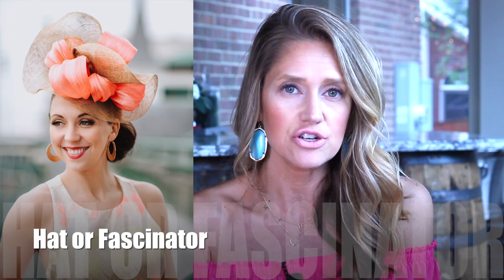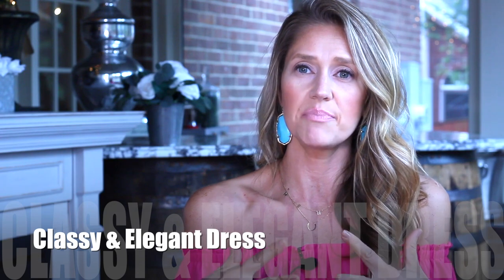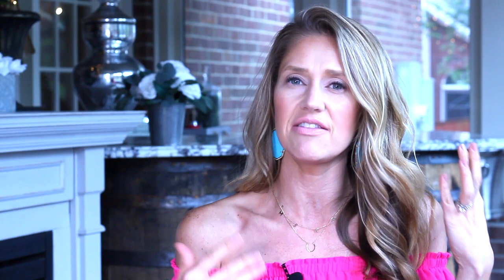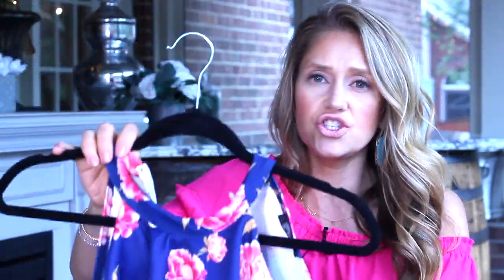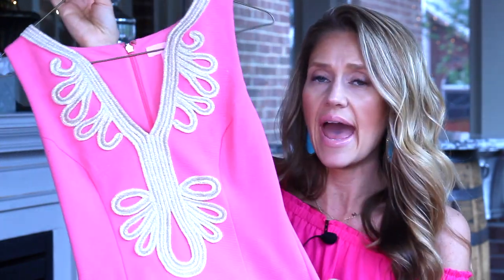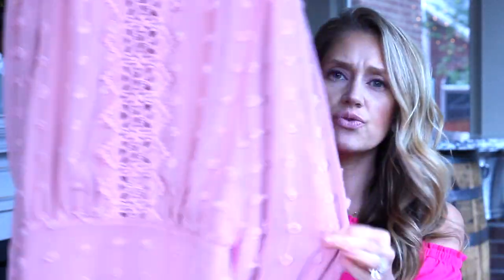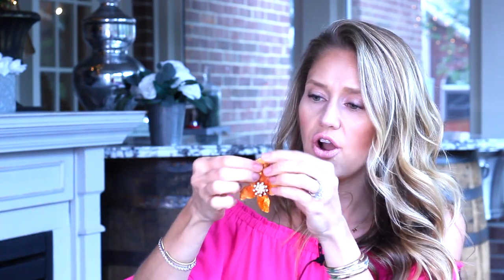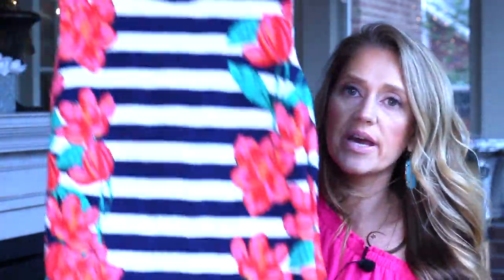Kentucky Derby "What to Wear & Where to Go" (Edition 2)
The Kentucky Derby is the most popular horse racing day of the year.  There are week long celebrations that lead up to this fun filled day.  Ladies wear beautiful dresses with ornate hats or fascinators and gentlemen suit up in their best sports coats, slacks and ties.

Kentucky Horse Farms
Calumet Farm
Taylor Made Farm
WinStar Farm
Darley
Clearsky Farms

Bourbon Tours
Maker's Mark Tour
Woodford Reserve Tour
Buffalo Trace Distillery

Lots of Love! Holly Jo